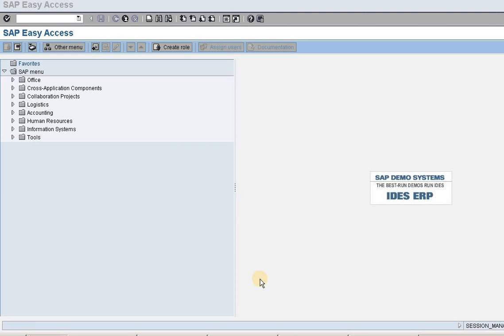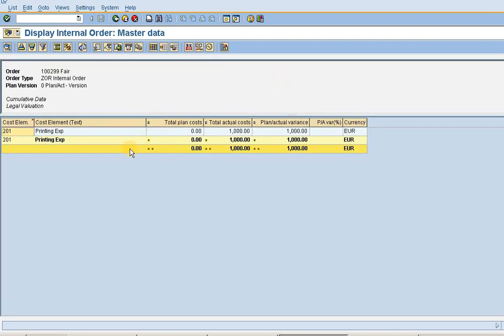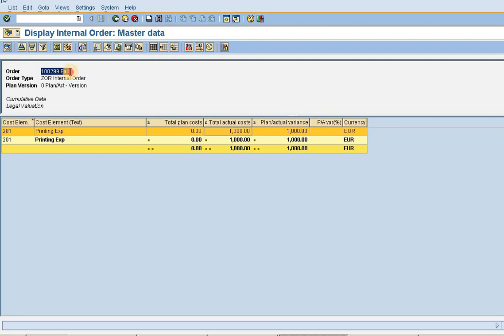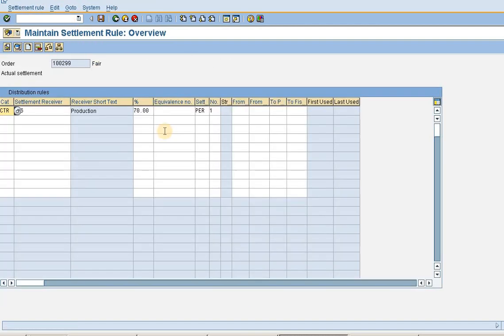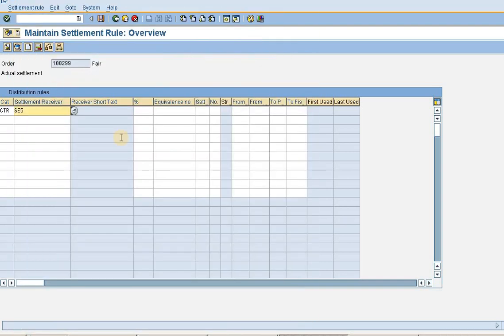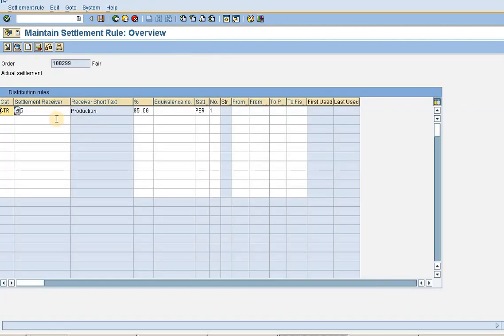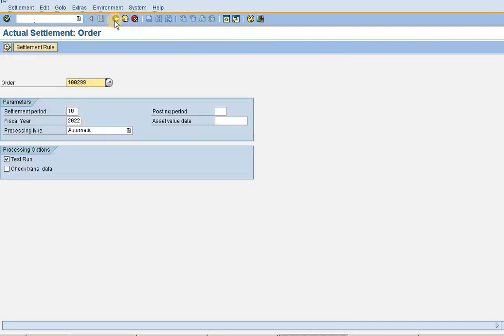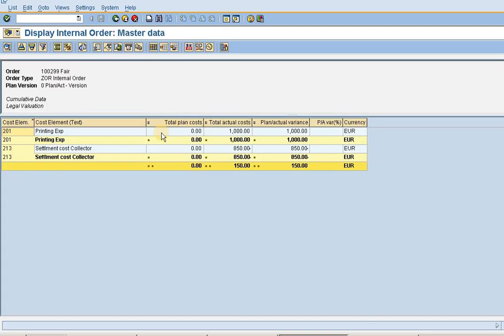Partial Settlement of Orders in SAP (Video 143) | SAP FICO Tutorial | SAP FICO Training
Some of the important topics are listed below

SAP Product Costing OKTZ configuration

Material Costing without quantity structure KKPAN